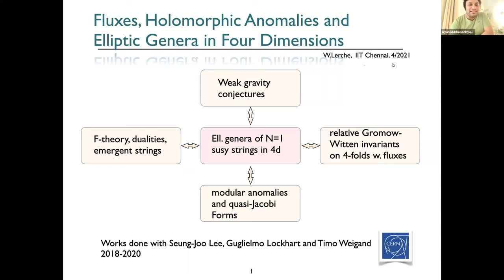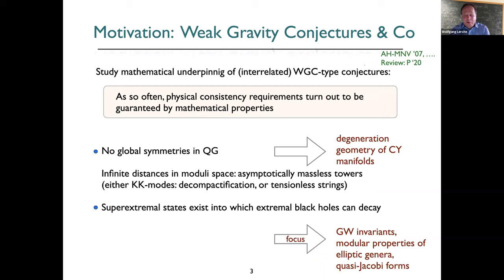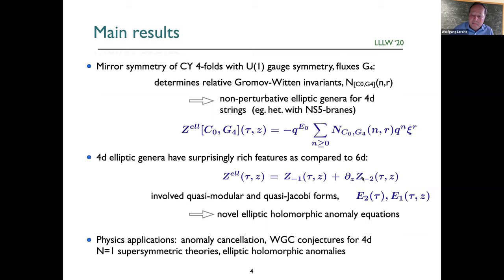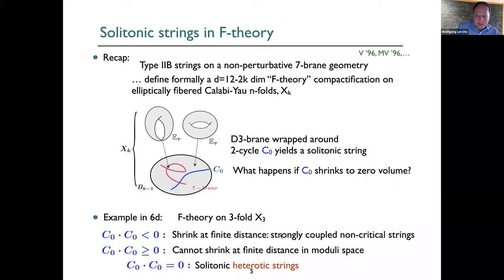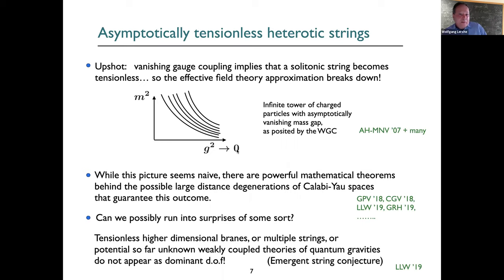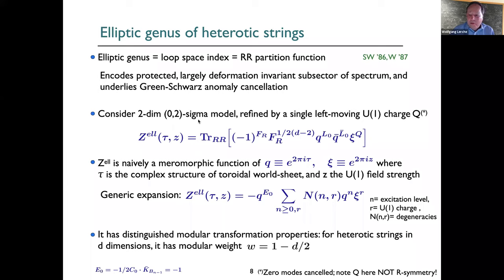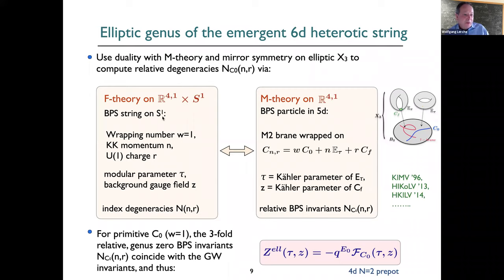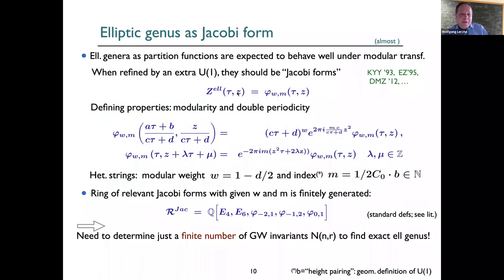Wolfgang Lerche -- Fluxes, Holomorphic Anomalies and Elliptic Genera in d=4